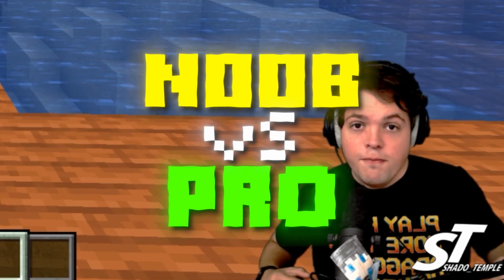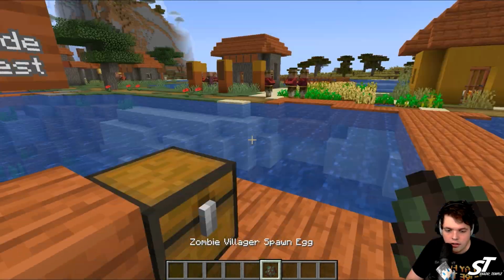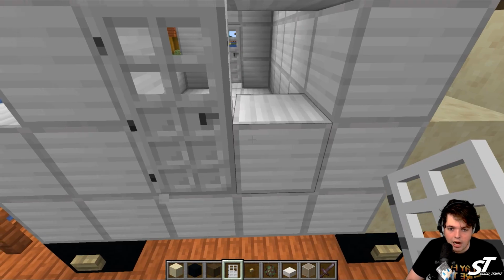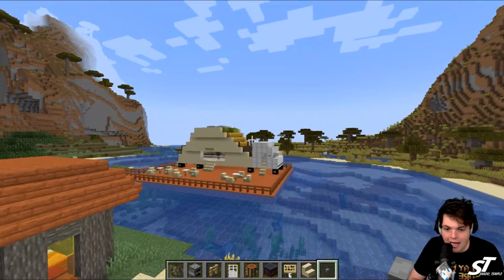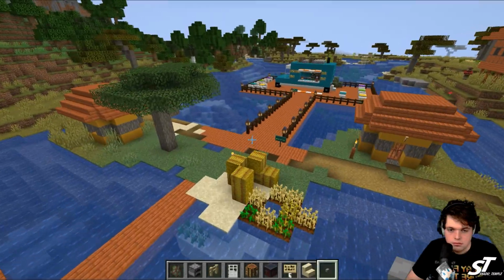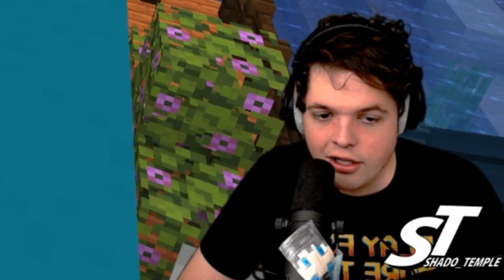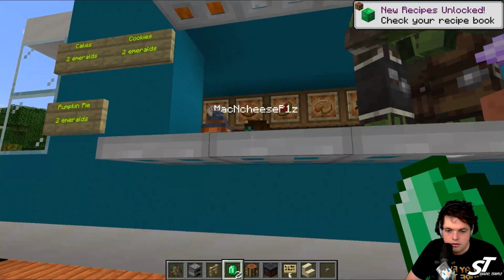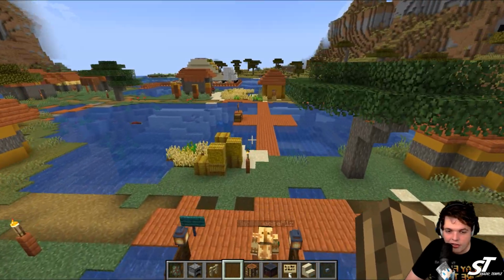Food Truck FIGHT in Minecraft! Aphmau Noob vs Pro Episode 26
We had 30 minutes to try and build the BEST food truck! The villagers nearby look HUNGRYYY

Don't forget to let us know if you have any new ideas for us to build in these vids! We're having a great time doing them, and would love to hear what you think!

My Friends!